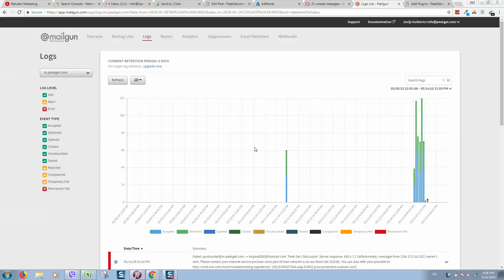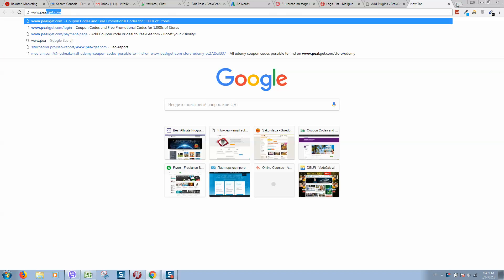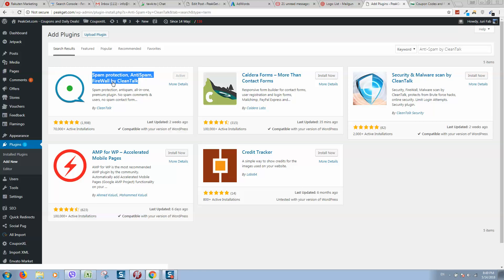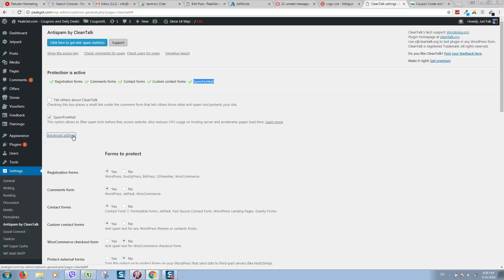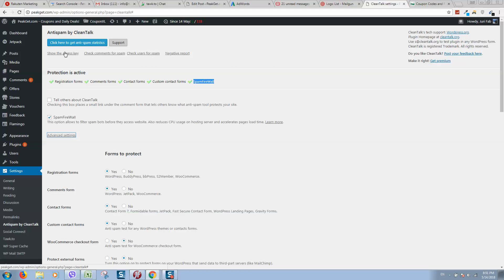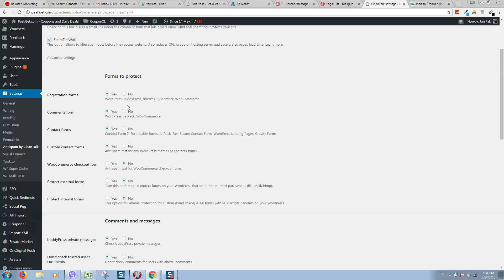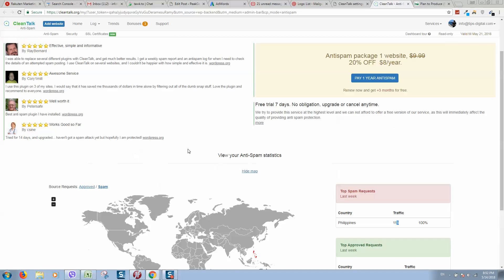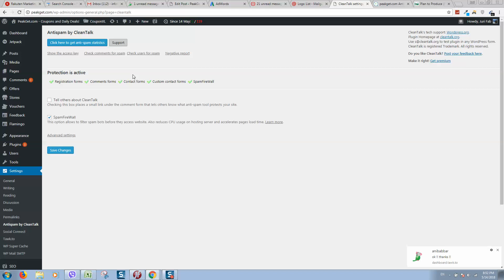How to stop WordPress spam emails (cleantalk anti spam review)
MailGun: mailgun.com to manage e-mails on website.

This is really working method what I have found. Simply download and activate plugin: cleantalk on your WordPress website.
After that activate your api code what you should receive on your e-mail. After that you are ready to use this spam protection plugin. Need to switch spam firewall and check your basic settings then all should be fine and will protect your website.

You can also visit their cleantalk dashboard and check all statistic for your website.

My name is Juri and I am WordPress developer.